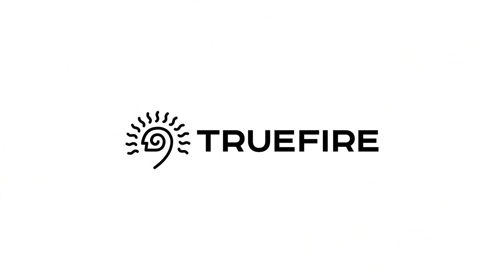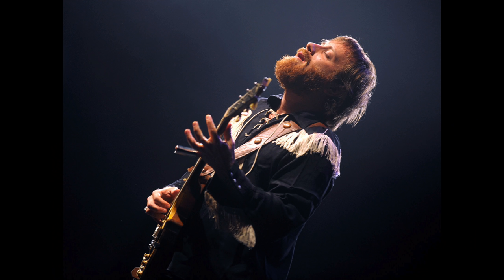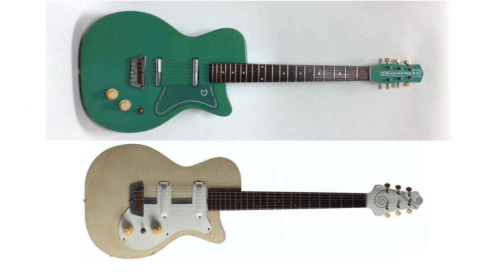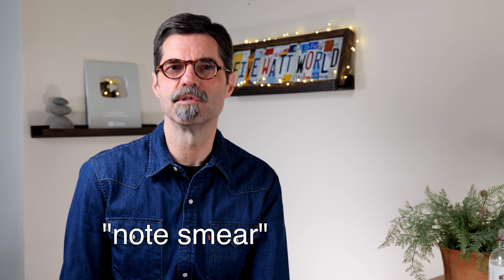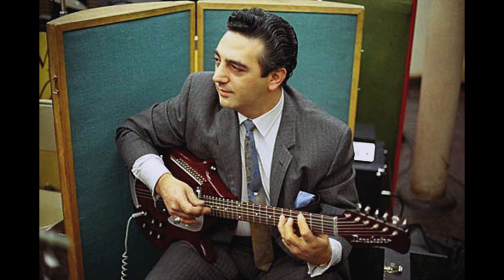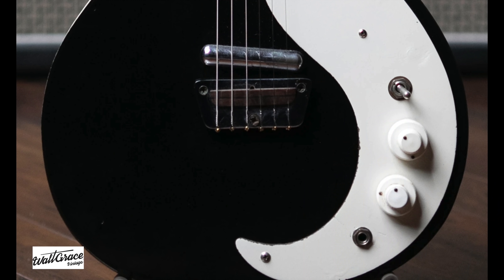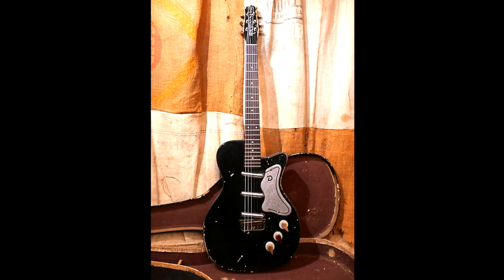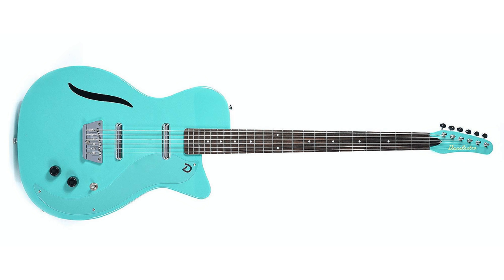Danelectro: A Short History, featuring RJ Ronquillo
For five watt world short history bundle and HX Stomp presets

friends of five watt, a club for folks looking to support five watt world

***Jimmy Page: The Anthology

Here is my short history of Danelectro.  I've focused on the two biggest models, the short horn and the sitar, but there were so many, it was a tough call to make decide.  I went with what is best known and has influenced my listening the most over the years.